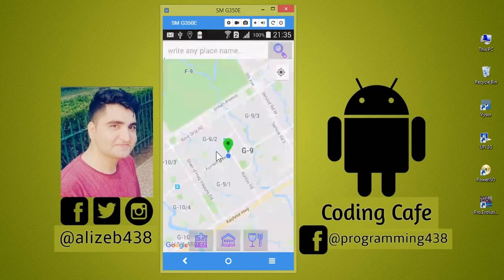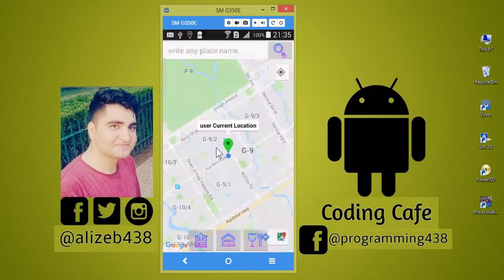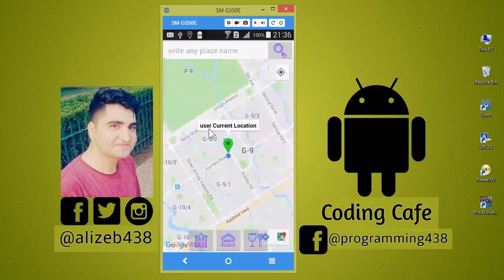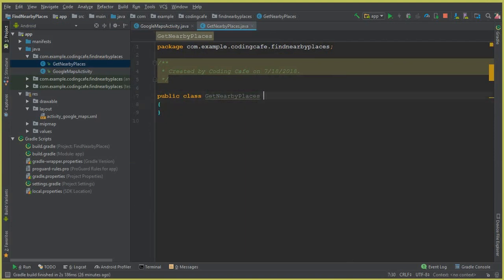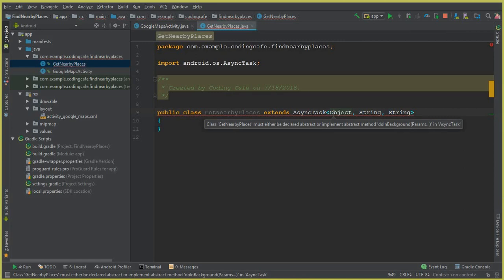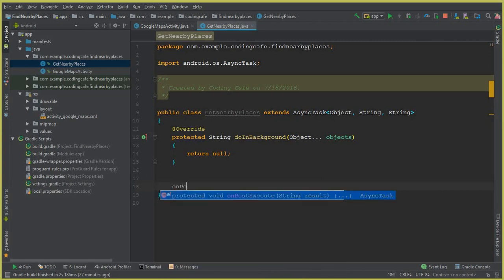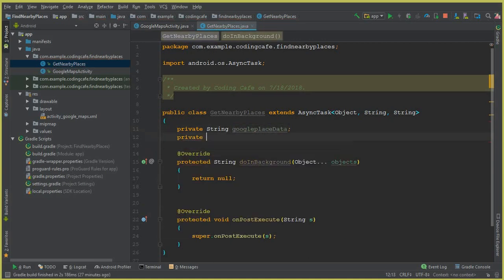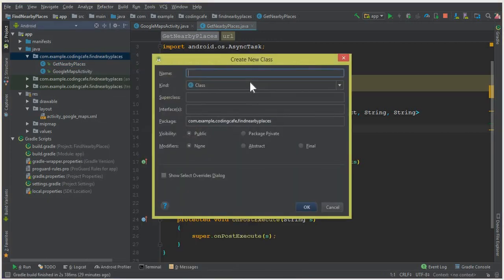Android Nearby Places Tutorial 06 - Making 3 classes - Google Maps Nearby Places Tutorial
In this video tutorial#06 we will create 3 java classes that we need in this project for search and displaying nearby places like nearby hospitals , nearby restaurants , nearby schools using user current location (using gps) in android studio.

In the DownloadUrl class, we will create ReadTheUrl() method which reads URL using HTTPURLConnection object and file handling methods which are input stream and Buffered Reader. Then after reading the url, we needed to parse it. So, we created Data parser class. This class contains 3 methods getSingleNearbyPlace() ,  getAllNearbyPlaces() and parse(). In the next video we will connect the buttons to display the nearby hospitals, schools, hotels and restaurants.

The parse() method will parse the data and pass it to getPlaces() method which will store it in form of List of HashMap. The getPlaces() method will fetch each place one by one using for loop and then call getPlace() method for each place.
getPlace() method will convert the jsonArray to HashMap and add it to List of HashMap. So will complete the Maps Activity and will complete this whole project.

google maps nearby places tutorial
google maps nearby places android
google nearby places api android
google nearby api
nearby places android studio
nearby places app
nearby places google maps api
nearby places google maps android
google maps nearby pharmacy
google maps nearby locations
google maps nearby restaurants
google maps nearby places api
google maps nearest gas station
google nearby places android
google nearby places view detail place
google nearby api tutorial
google map tutorial 2018
android google maps tutorial
how to get current user location using gps in android studio
how to get current location in android studio using google map
google maps tutorial androidgoogle maps tutorial (current location & search address)
current location in android studio
android google map add markers
current location in google map android studio
current location on map in android
android google maps route
android google map navigation with gps
android google maps current location
google maps marker random color
android google map current location marker
current location in android google map
google map current location android
android google maps api tutorial
how to get current location in android studio
google map current location in android studio
android studio google maps current location
android studio google maps custom marker
android google maps
android studio google maps get current location
google maps marker android studio